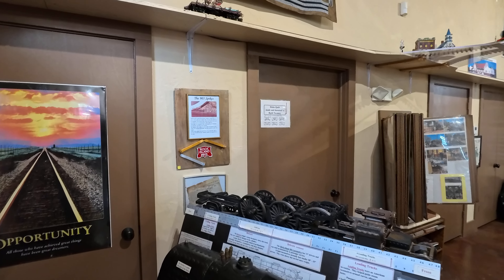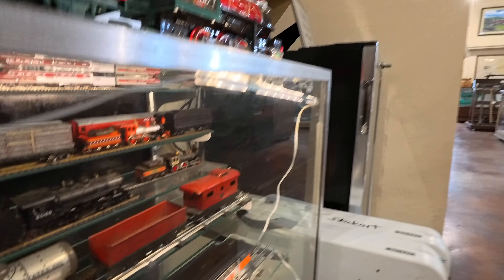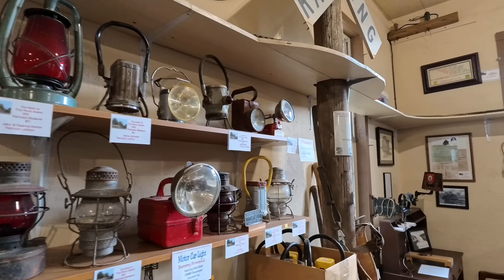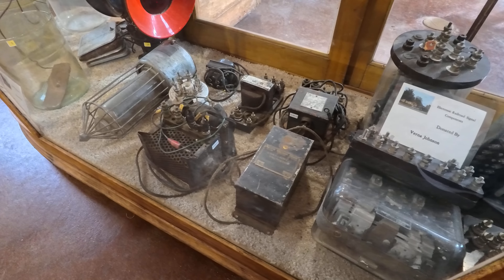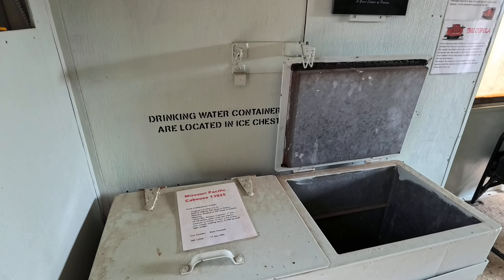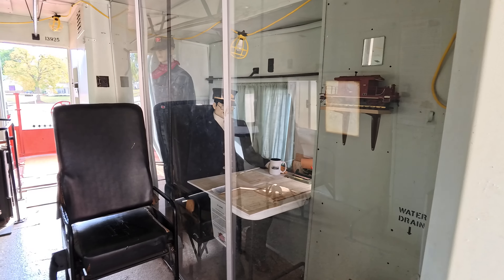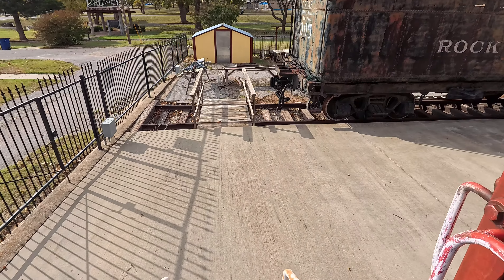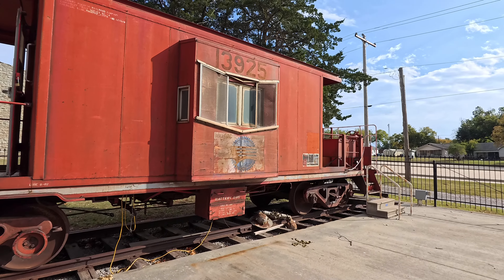Rock Island 905 train Depot Oklahoma